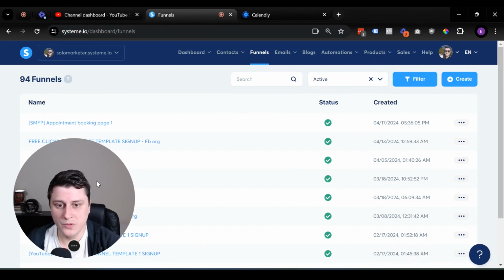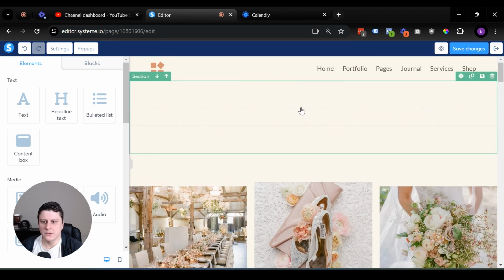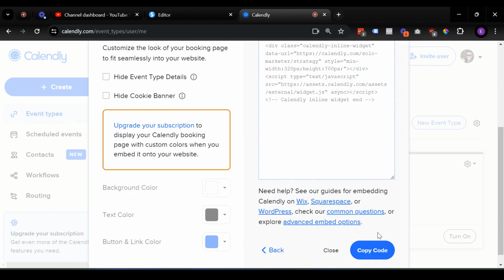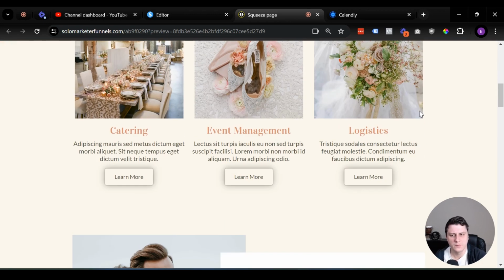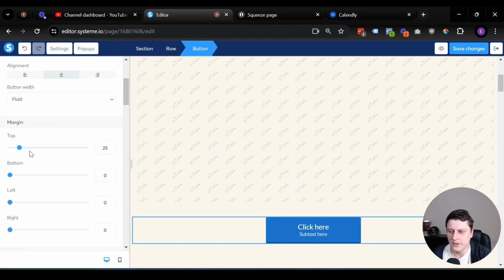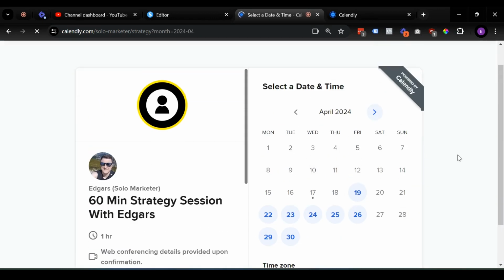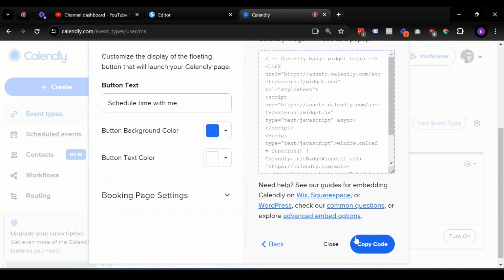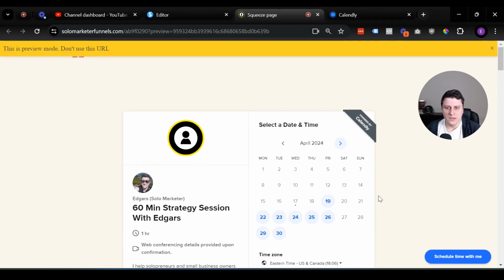How to quickly set up an Appointment Booking Page on systeme io with Calendly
Claim your sales funnel template which includes:
✅ Course template
✅ A to Z setup explainer video

In this video you'll learn:
** How to embed a calendly calendar on a systeme.io page
** How to connect a calendly link to a button
** How to add a Calendly popup on systeme.io